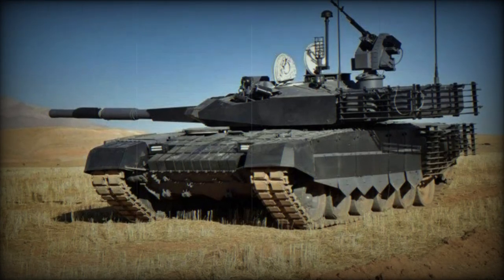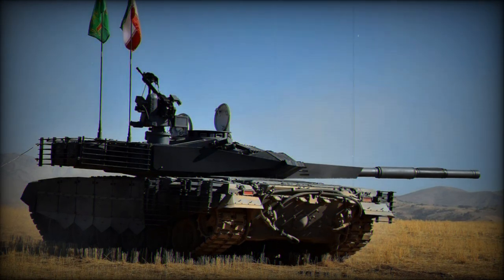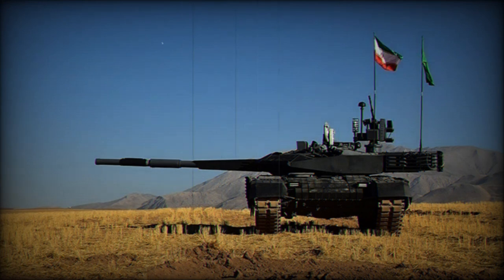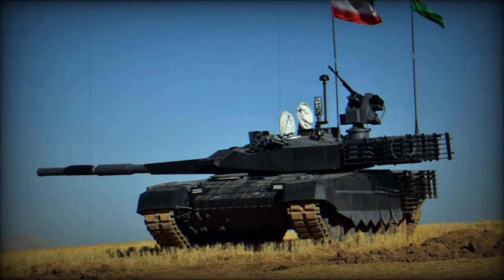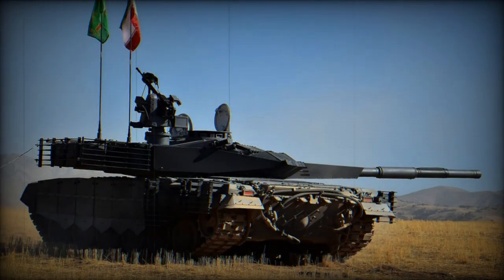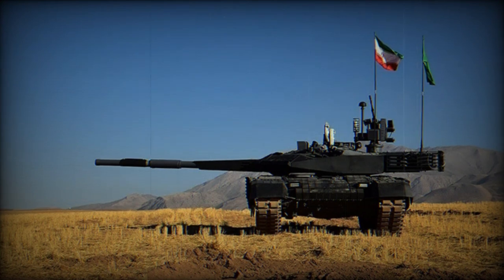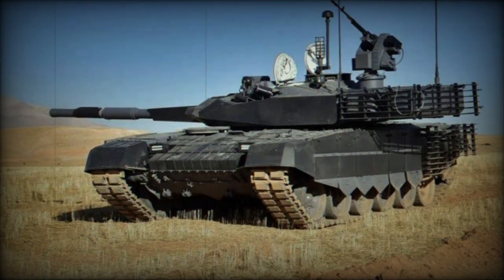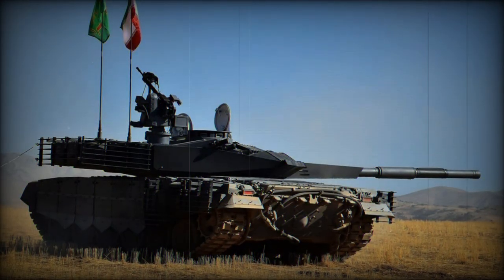Iran deploys Karrar main battle tanks on Iraqi border